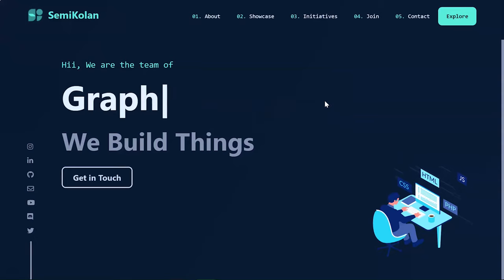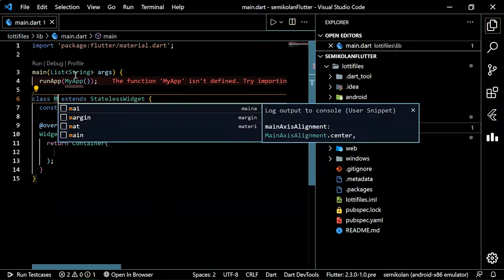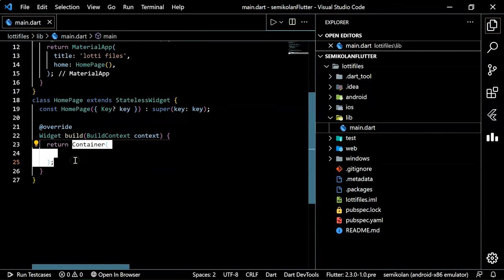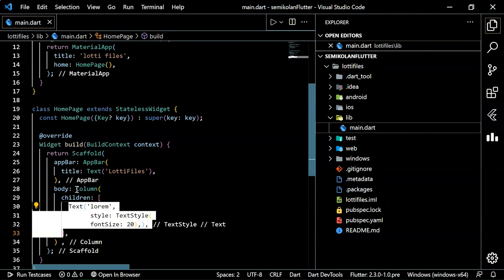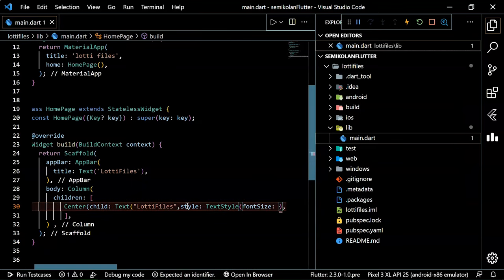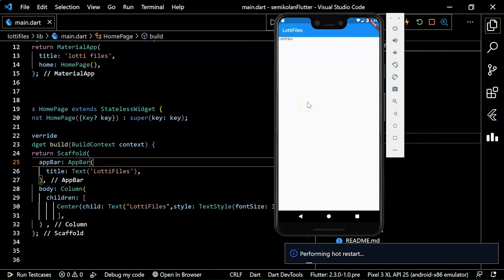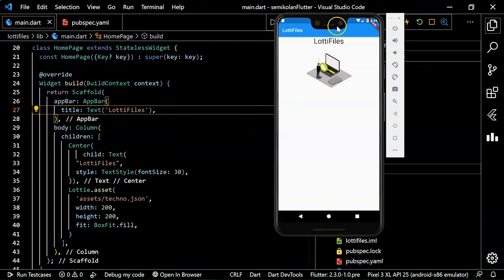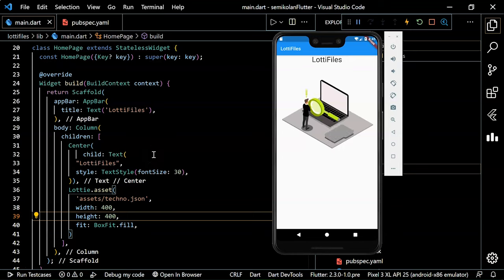Adding Lottie Files in a Flutter Application | SemiKolan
In this video, you'll see how to add a lottie file in your Flutter Application by creating an app from Scratch.

Recommended Blogs

- How to upload your project on github: A Guide